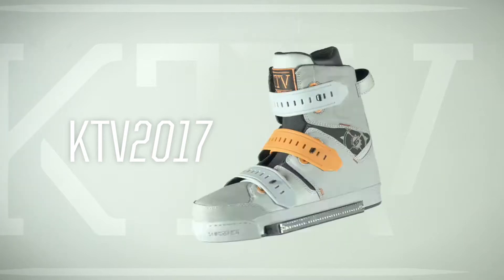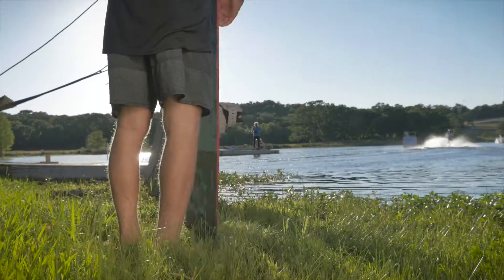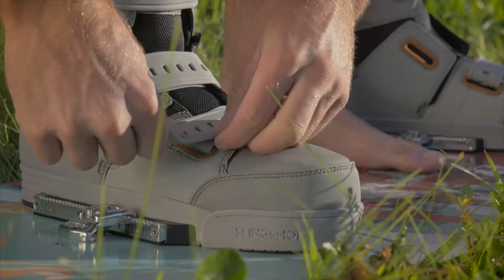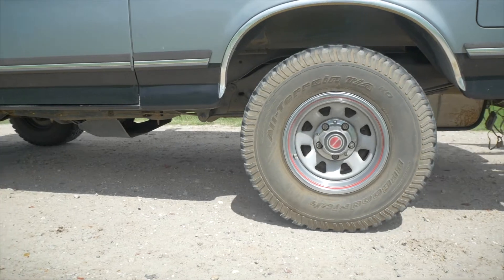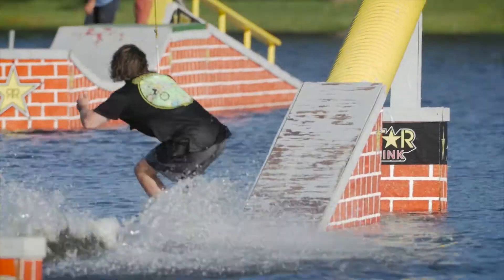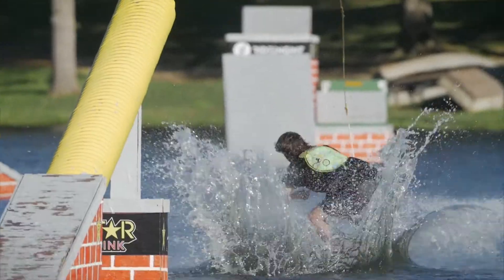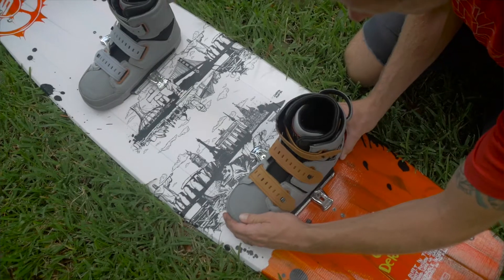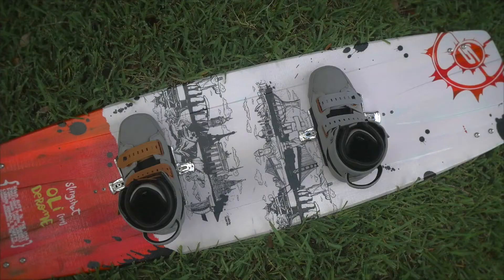2017 Slingshot KTV Boot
The 2017 KTV features an upgraded interior for added ergonomics and cushion and a three-piece Gummy Strap closure system that will have you booted-up and ready to ride in no time. With a medium flex, the KTV is the ideal boot for riders who like a little more give in their setup, whether for causal cruising or tweaking-out grabs.